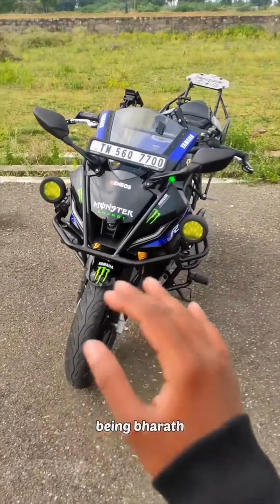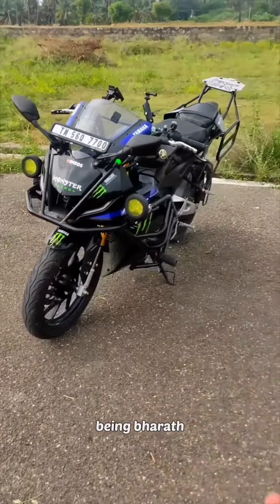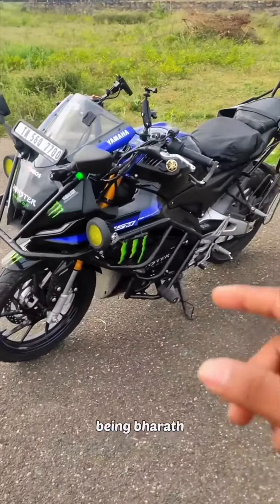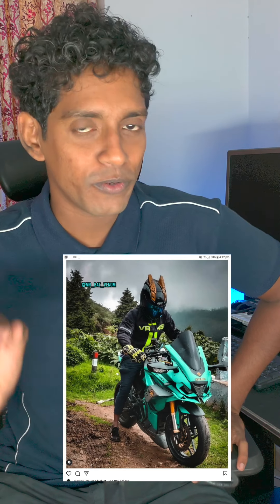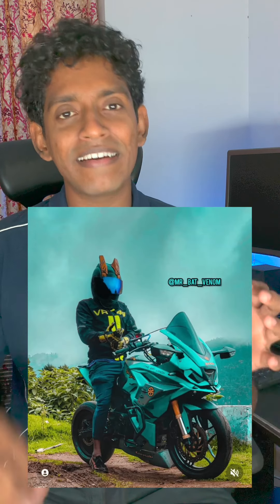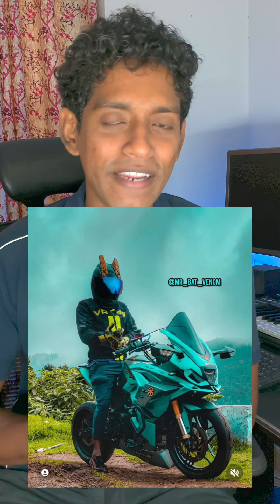Reaction Video!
This is for fun!